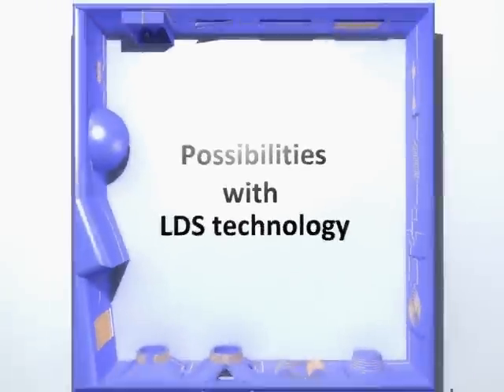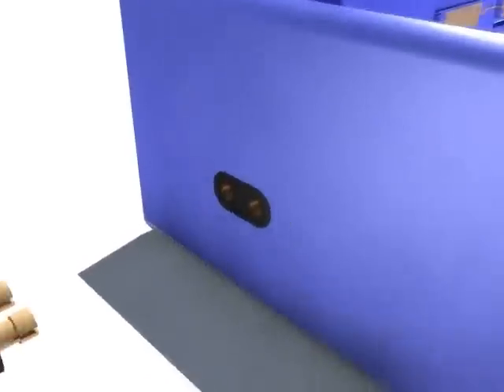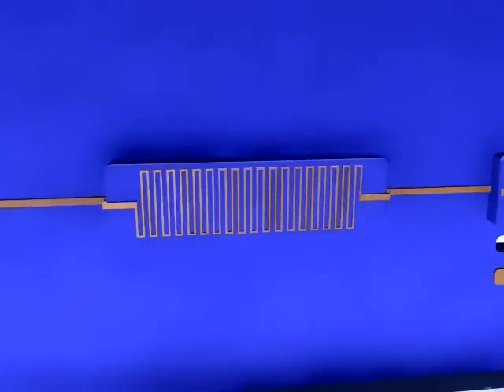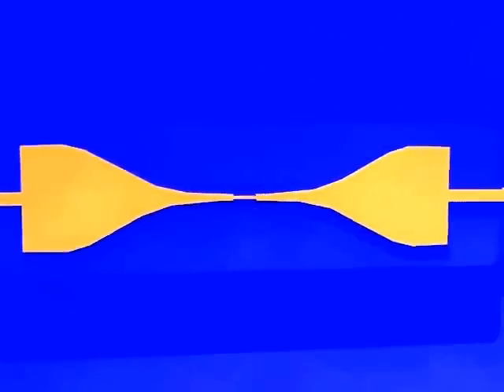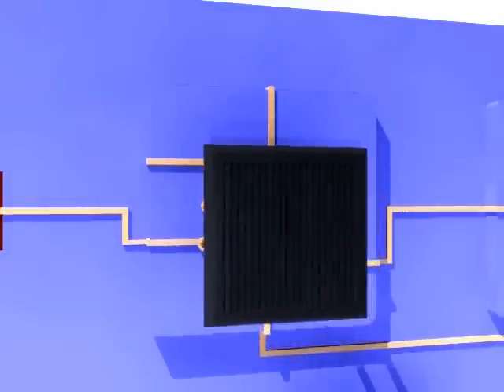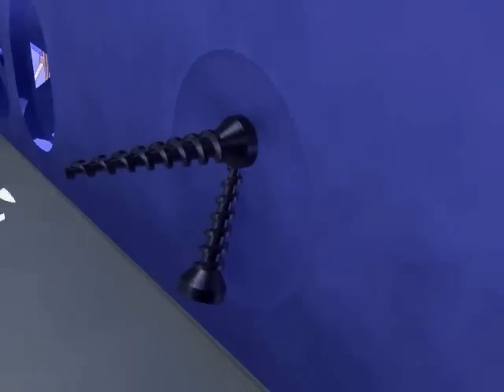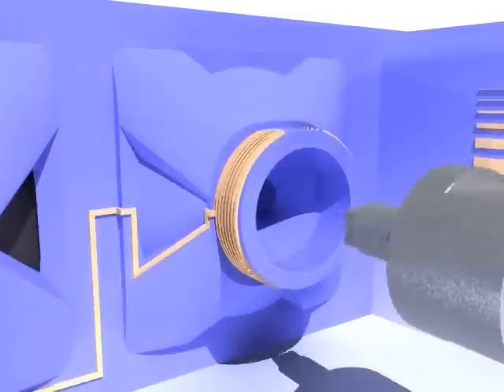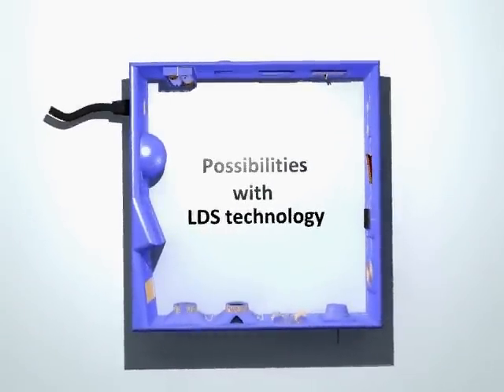LDS - Laser-Directed Structuring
INTERNSHIP: DSM Material Science Centre
LOCATION: Geleen, the Netherlands
DURATION: One semester (2008)
AMOUNT: Full time
TEAM: Individual
ASSIGNMENT: Find a way to explain Laser-Directed Structuring to DSM's clients and explore new uses of this technology.

Design and video by Sijme Geurts.